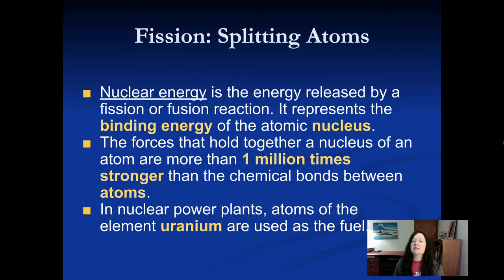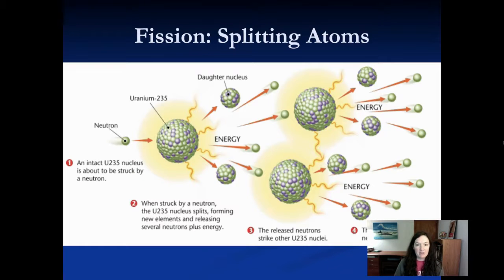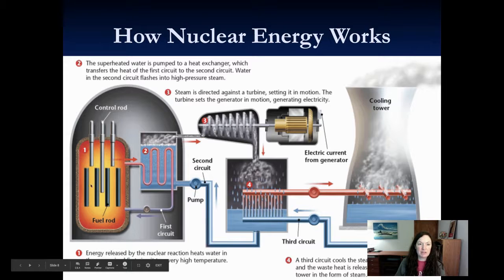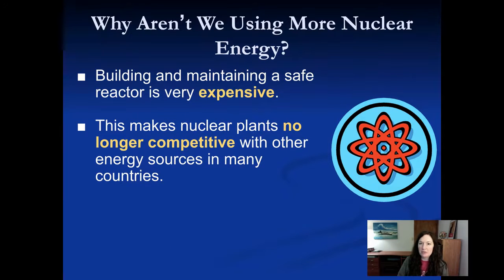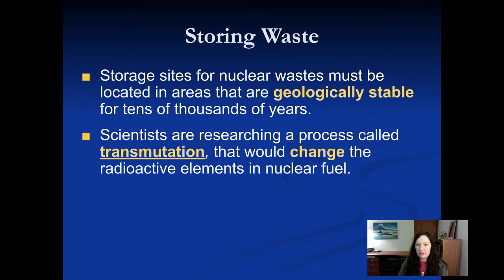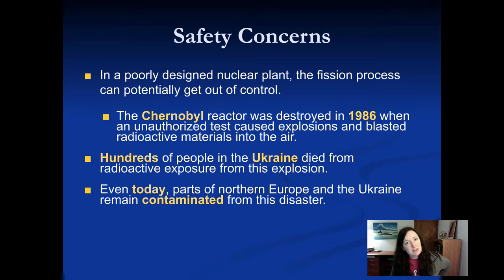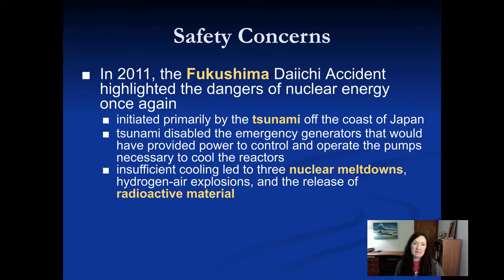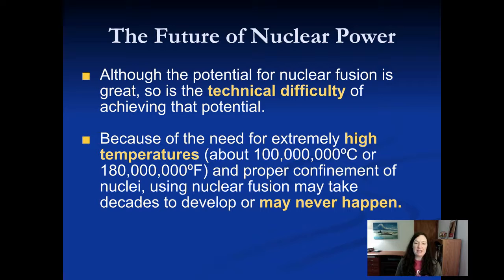17.2 Notes Presentation - Nuclear Energy